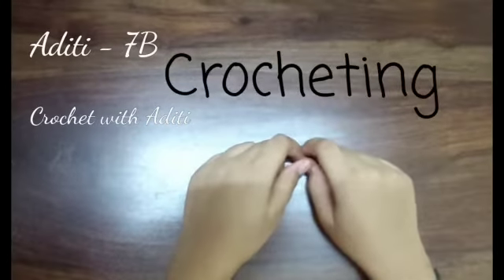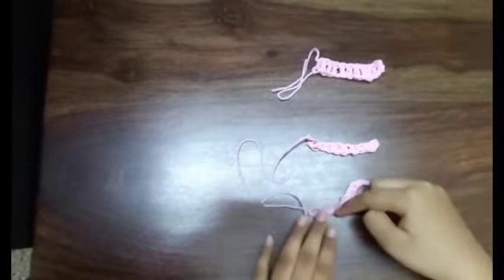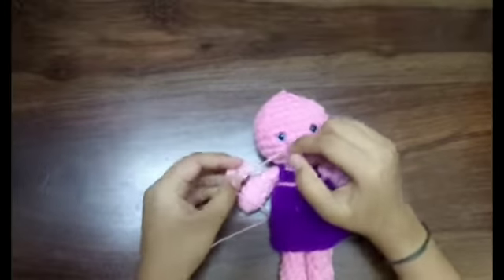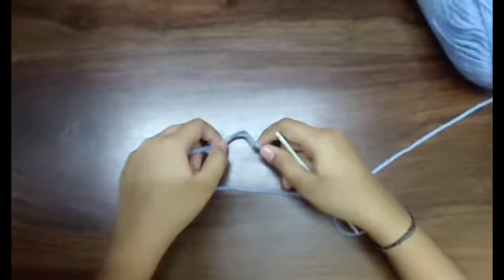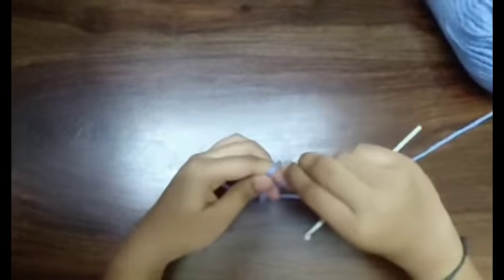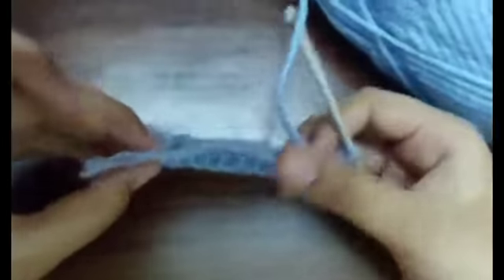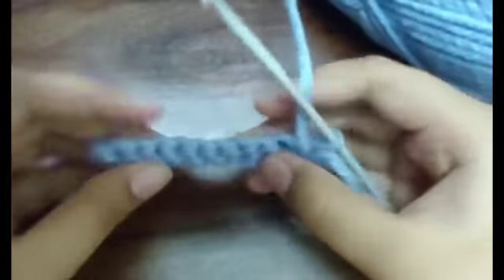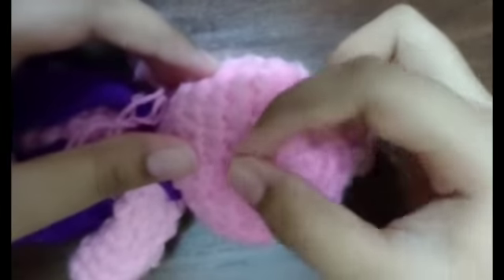The Art of Crocheting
Presentation by - Aditi, 7B